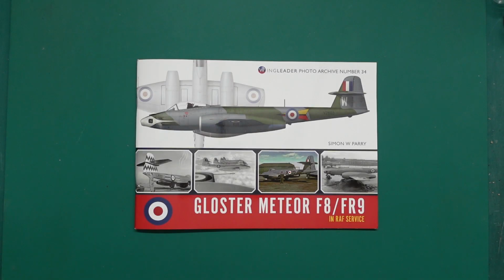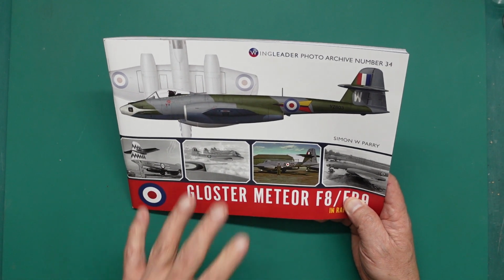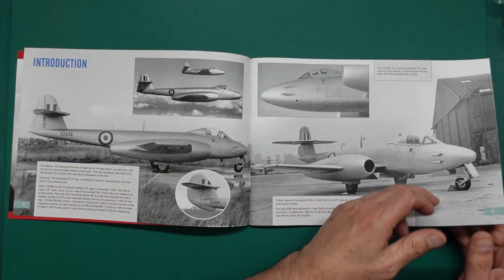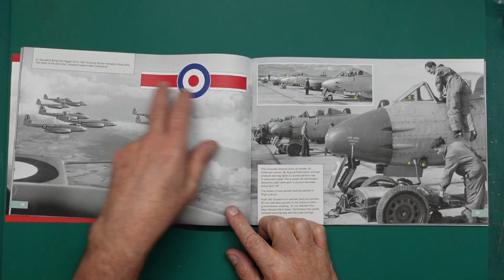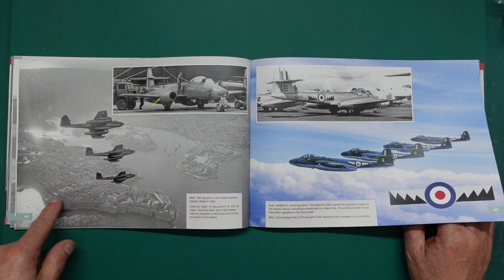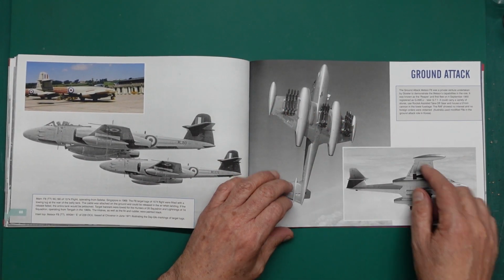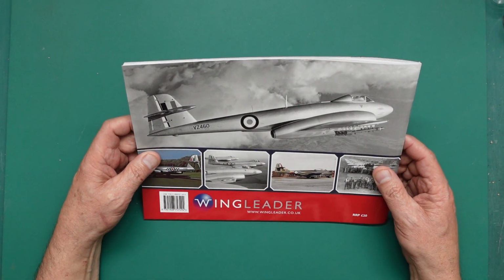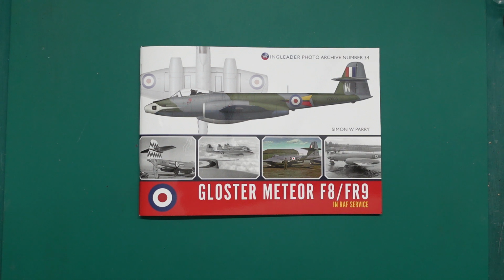Wingleader productions Photo archive number 34. Gloster Meteor F8/FR9